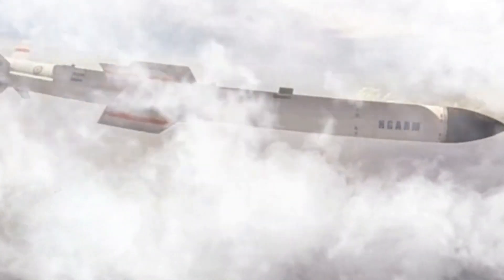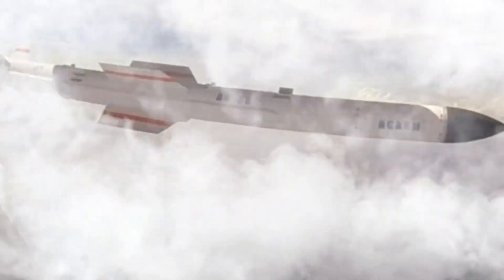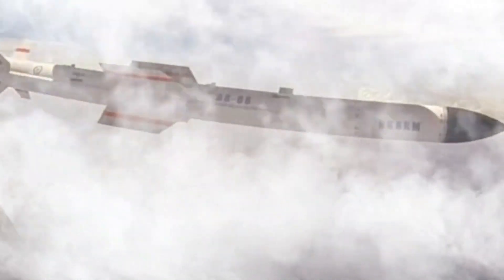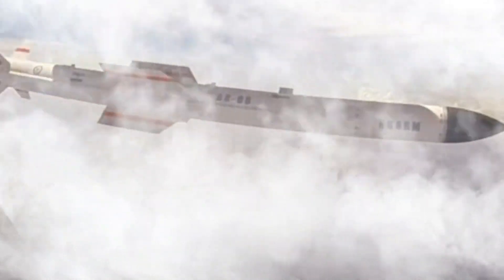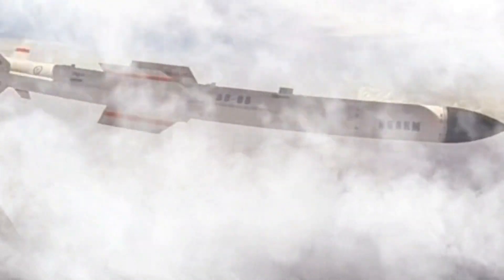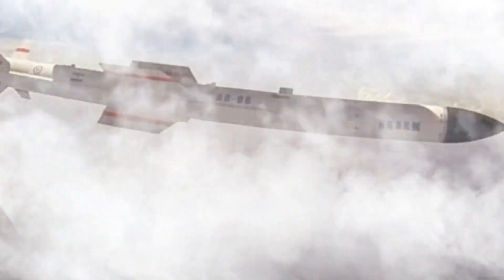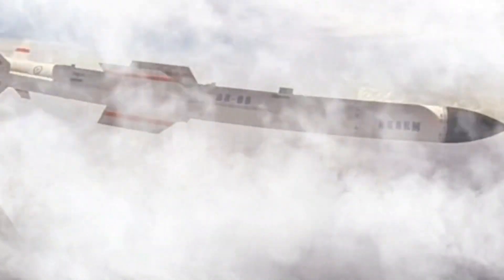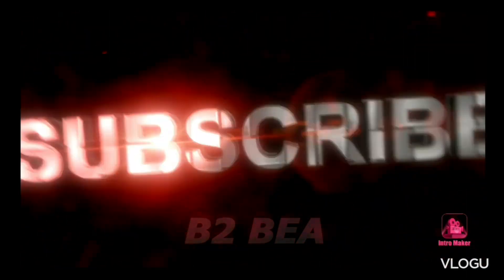India's Mighty Missiles Rudram: Unveiling the Power of Indian Missile Technology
Welcome to b2bea
The Rudram is a series of air-to-surface ground attack and anti-radiation missiles in development by the Defence Research and Development Organisation of India. It can destroying enemy surveillance radars, communication stations and bunkers.

रुद्रम भारत के रक्षा अनुसंधान और विकास संगठन द्वारा विकसित की जा रही हवा से सतह पर मार करने वाली और विकिरण-विरोधी मिसाइलों की एक श्रृंखला है। यह दुश्मन के निगरानी रडार, संचार स्टेशनों और बंकरों को नष्ट कर सकता है।

Рудрам» — серия ракет класса «воздух-земля» и противорадиационных систем, разрабатываемая Организацией оборонных исследований и разработок Индии. Он может уничтожать радары наблюдения, станции связи и бункеры противника.

Type: Air-to-surface anti-radiation missile.
Origin: India.
Designer: DRDO.
Manufacturer: Adani Defence and Aerospace.

Variants:
Rudram 1.
Rudram 2.
Rudram 3.